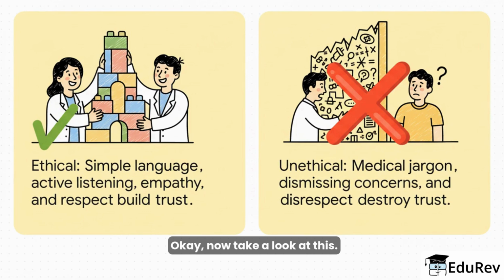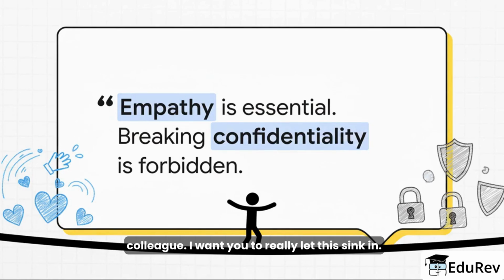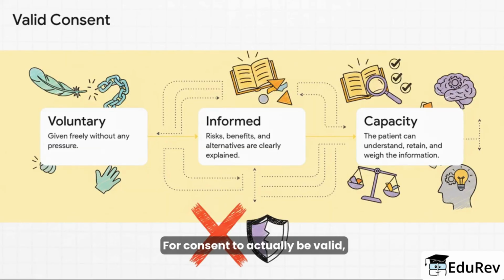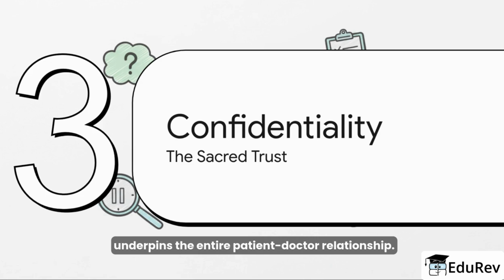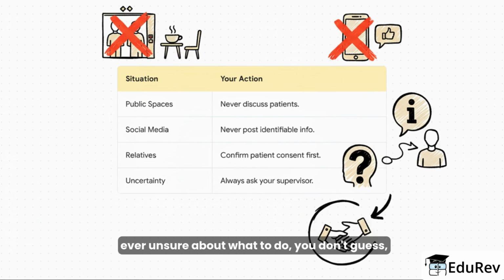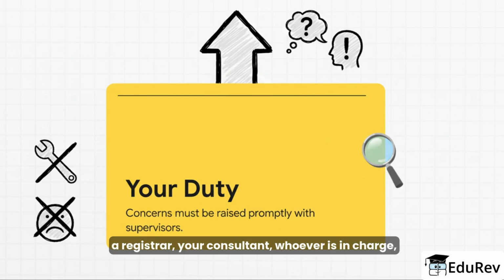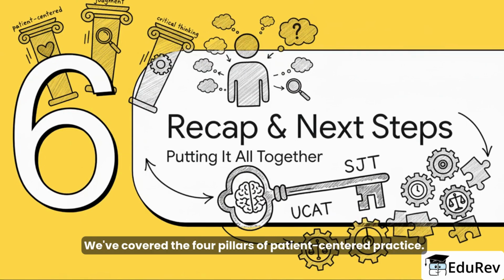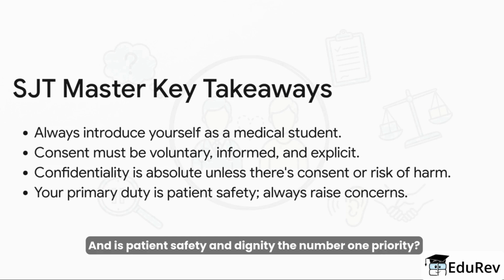Patient-Centred Practice for SJ Exams | Consent, Confidentiality & Professional Conduct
Patient-centred practice is a core theme in Situational Judgement (SJ) exams, especially in scenarios involving patients, relatives, consent, confidentiality, and dignity.

This video explains how examiners expect you to think and act when faced with ethically sensitive patient-focused situations.

• How to communicate ethically with patients
• Principles of dignity, respect, and empathy
• How medical students should interact with relatives
• What you can and cannot disclose under confidentiality
• Consent rules every SJ candidate must know
• Patient autonomy and shared decision-making
• Identifying and responding to dignity and safety concerns
• When to escalate concerns to senior colleagues

🧠 Key SJ Exam Principles
✔ Always identify yourself as a medical student
✔ Obtain informed consent before involvement
✔ Respect refusal without pressure
✔ Never breach confidentiality
✔ Speak up for patient dignity and safety
✔ Involve seniors when unsure or challenged

• Medical students
• Dental students
• UCAT / SJT / SJ candidates
• Foundation training applicants
• Anyone preparing for professionalism-based assessments

📘 This video follows the EduRev SJ Masterguide and reflects the ethical reasoning expected by official examiners.

👉 Access SJ practice questions, notes, and full courses on the EduRev App.